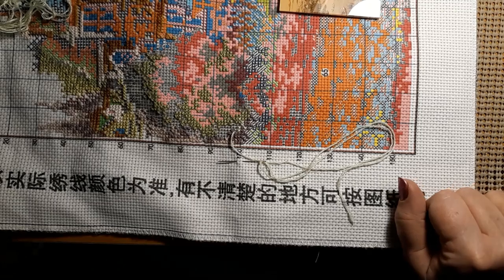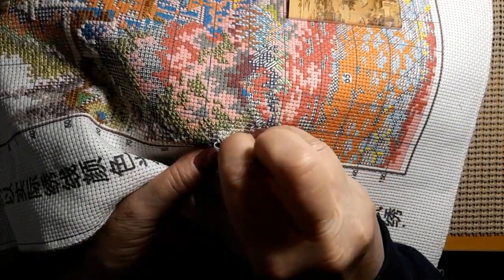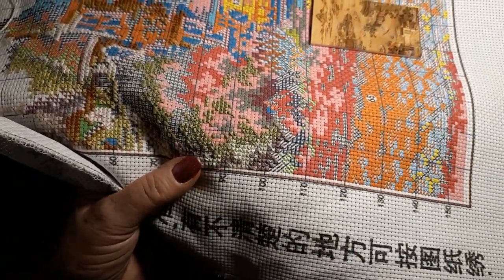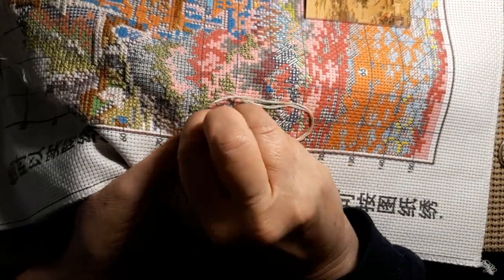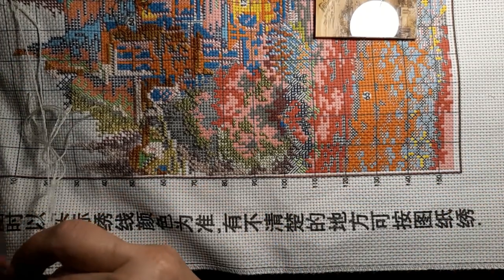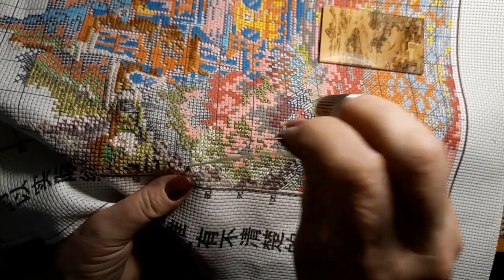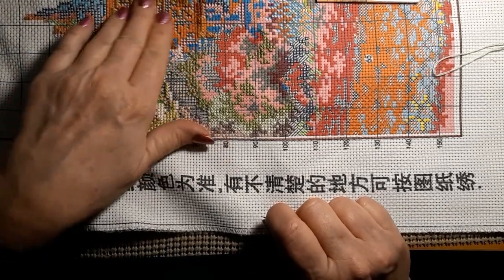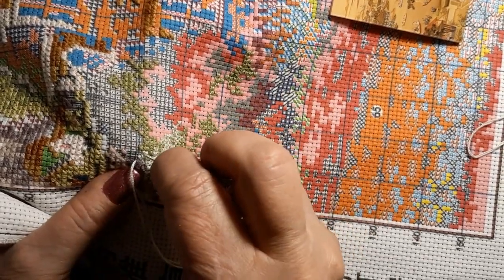European Town-Pre-Stamped Cross Stitch-Week # 3 - 1/29/22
Hello & Welcome. Today is week #3 for working on European Town. It is an 11 Count Pre-Stamped Cross Stitch Kit. Come work along with me today.

Lora Boyden
27200 County Road 313 #17